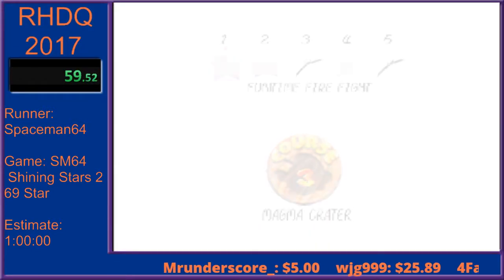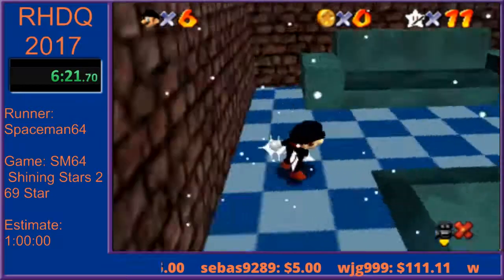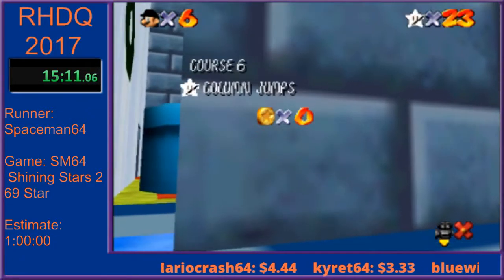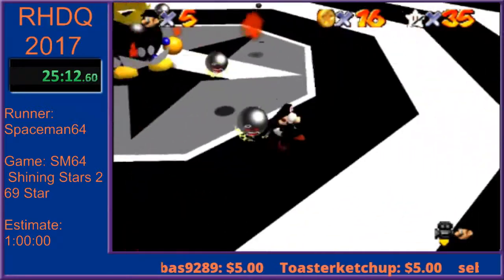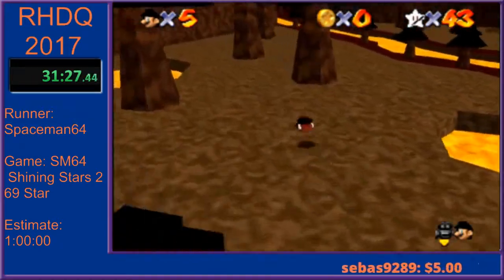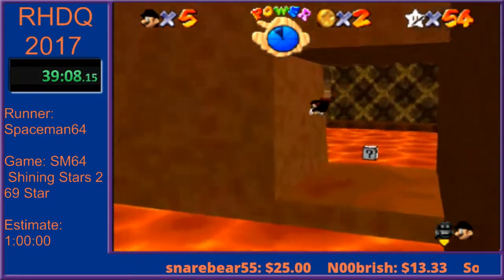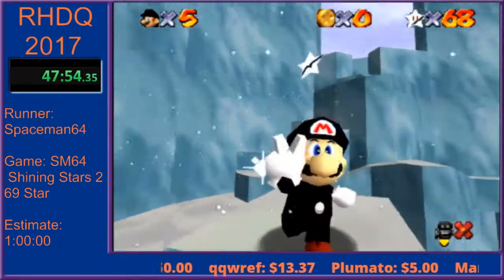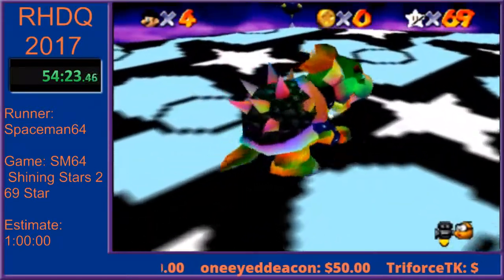SM64 Shining Stars 2: Mirror Madness - 69 Star In 54:57 By SpaceMan64